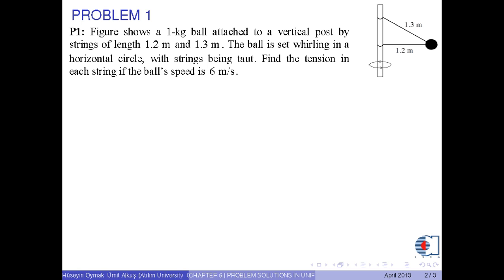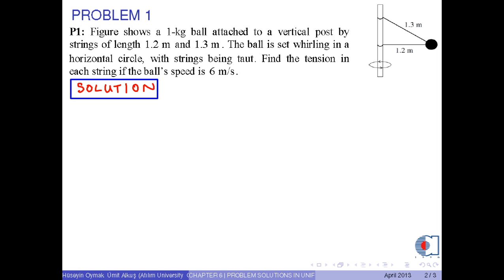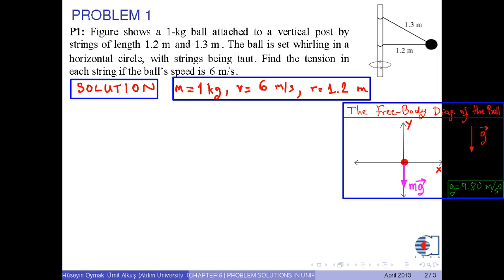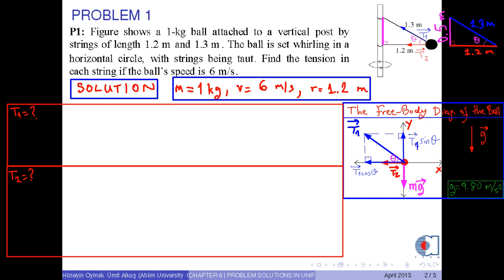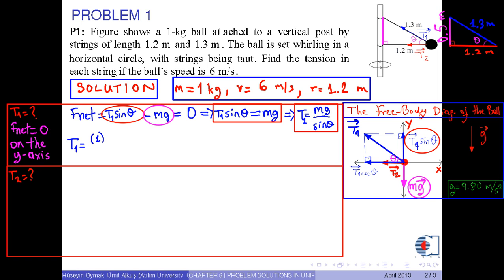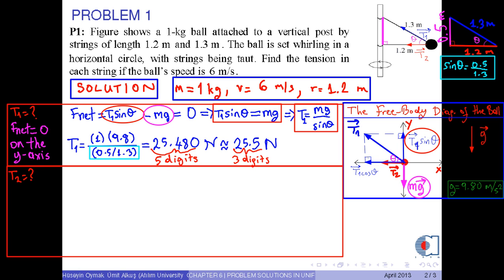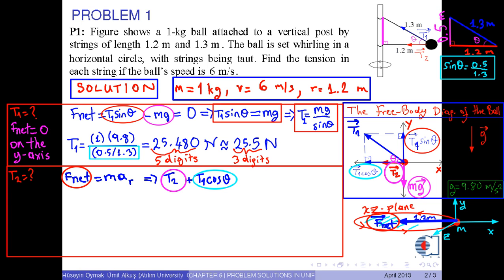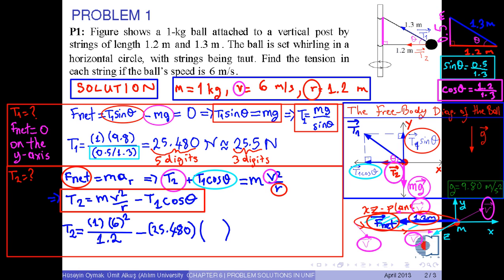Chapter 6 (Problems 7)